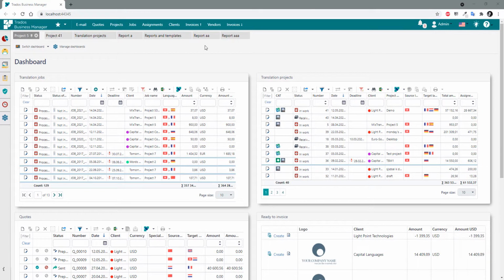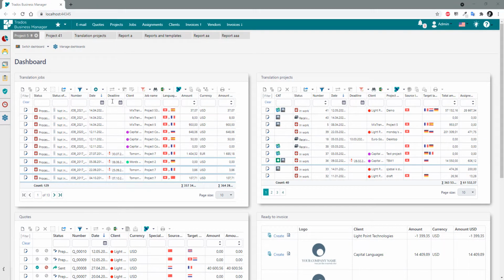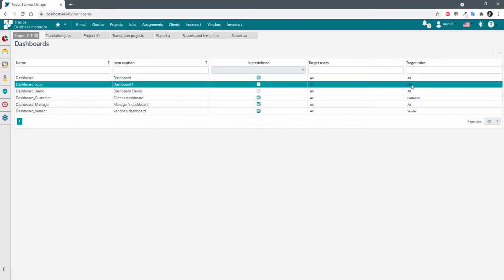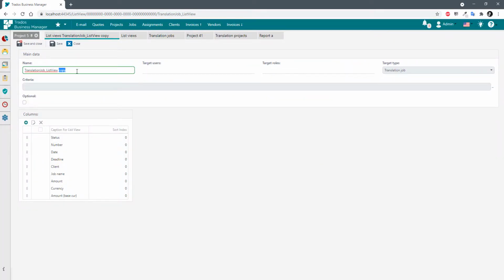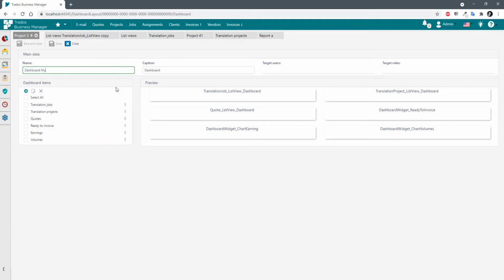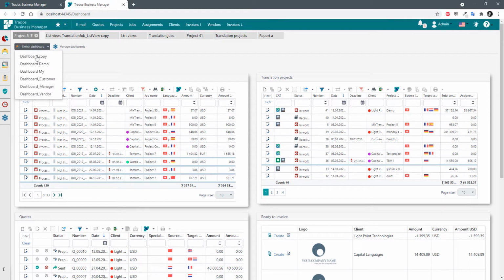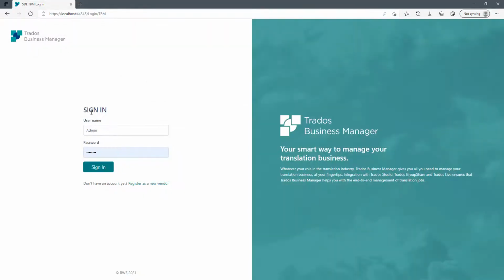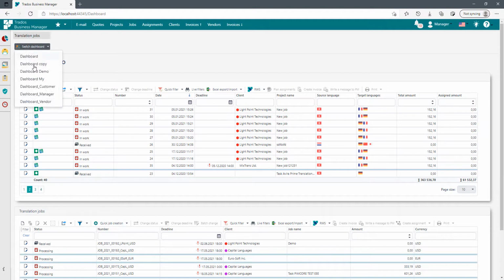Dashboard customization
Here we talk about customizing dashboard layouts, creating multiple dashboards that target different users and roles.